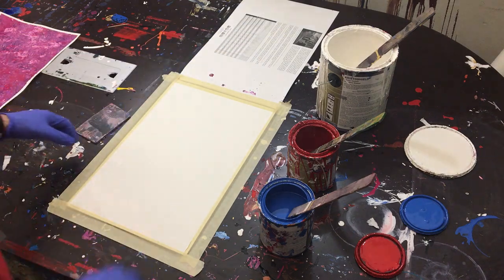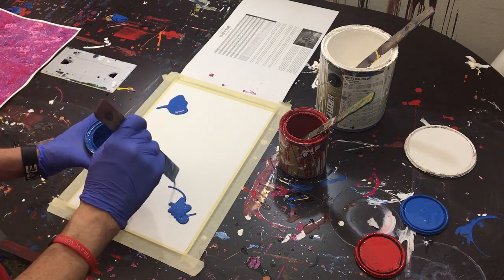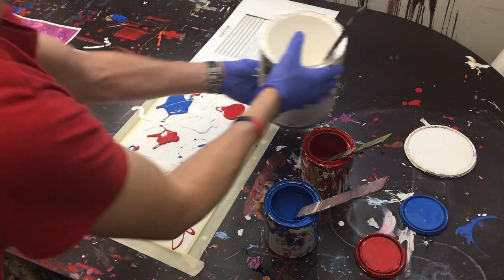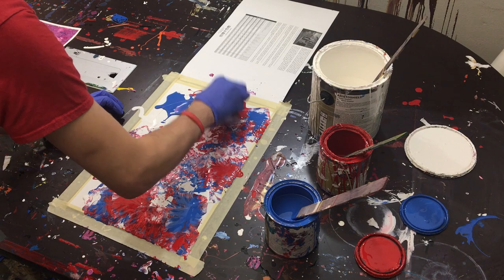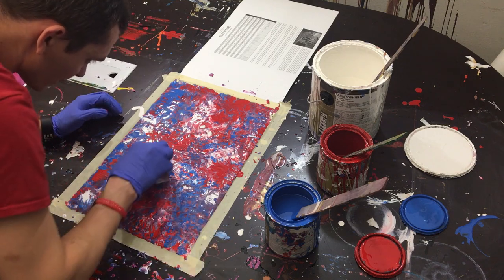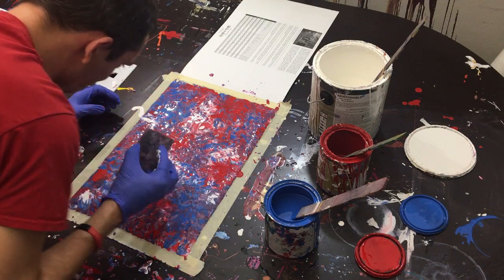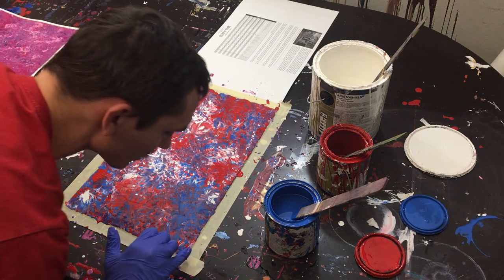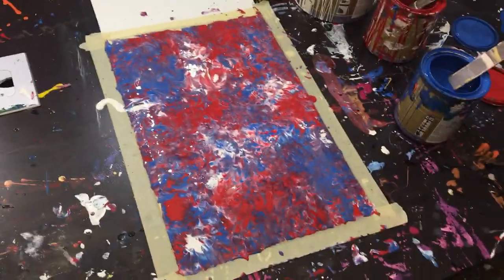"Patriotism Lives On" Dabbed Abstract Painting Demo / Red Blue White Gloss Enamel